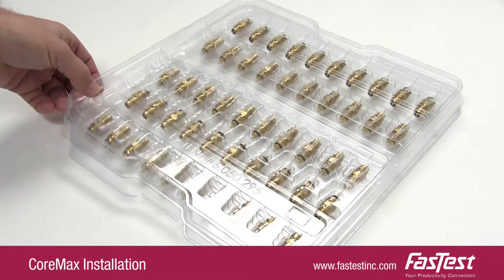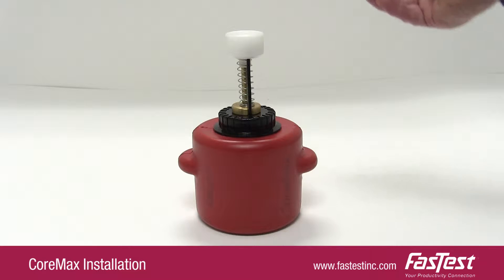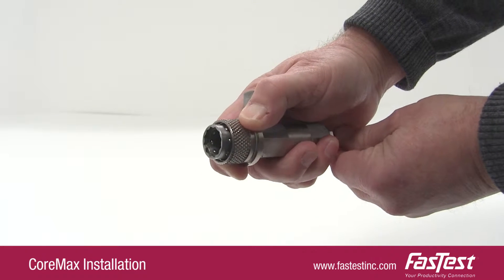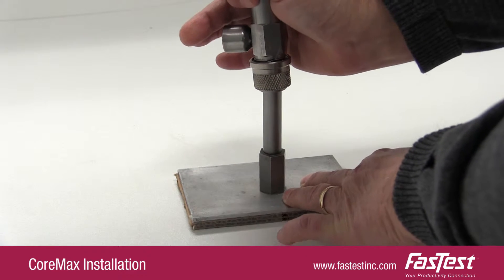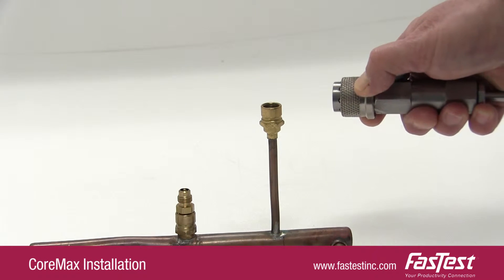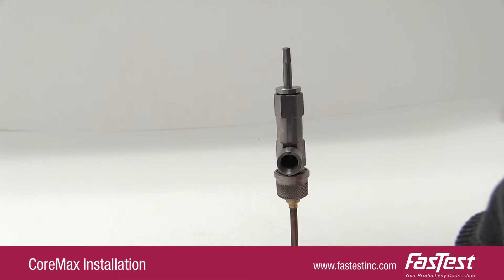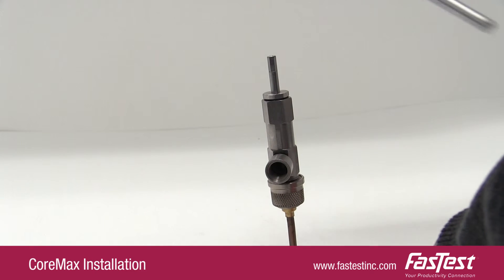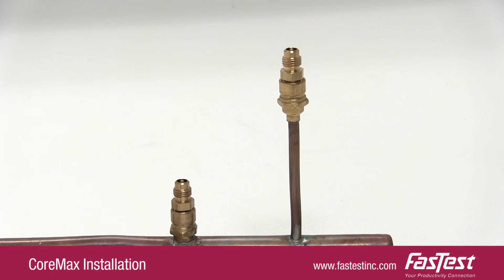CoreMax Installation Using Core Insertion Tool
Music: Technology Manufacturing - invention and technology background music by Serhii Kot. Provided by Pond5.